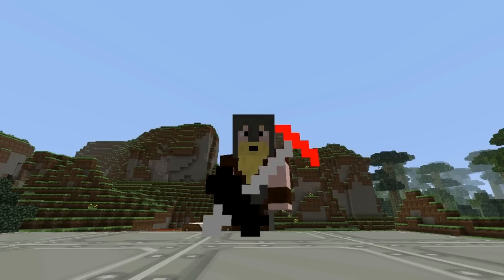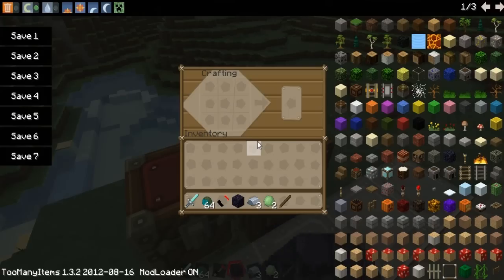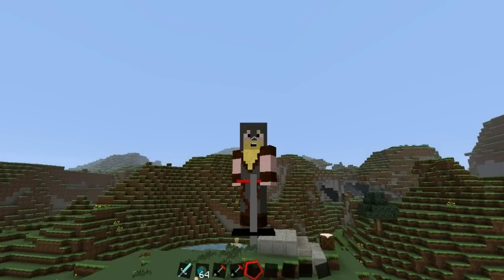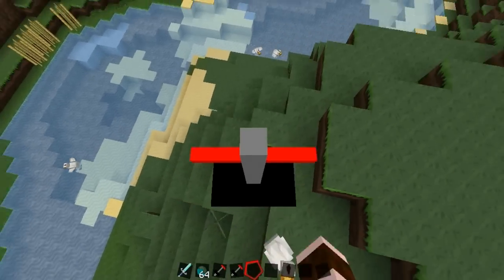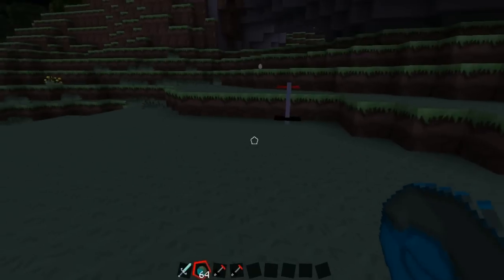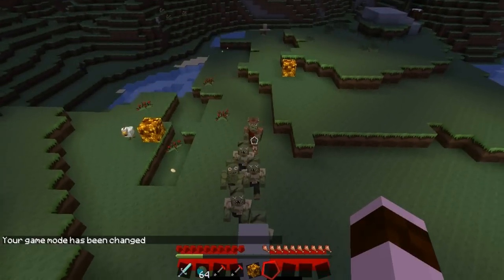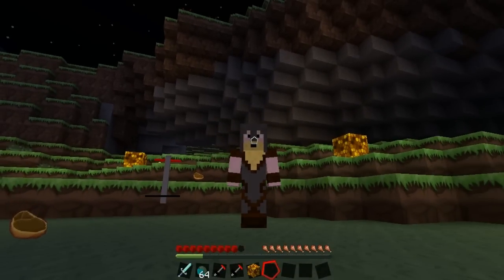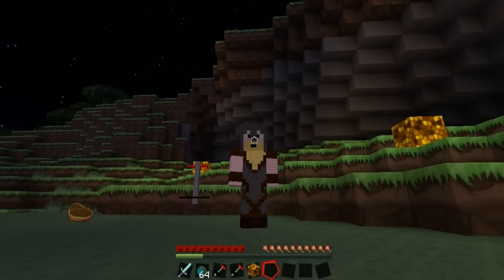Minecraft: Mods | Pogo Stick Mod